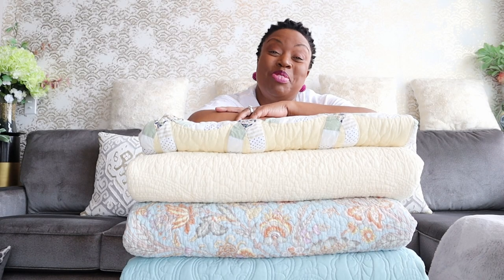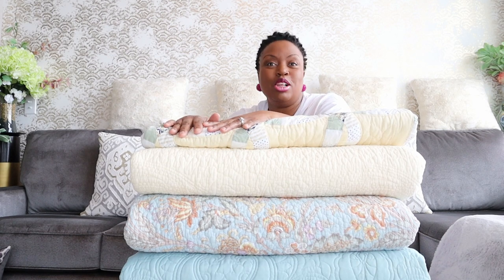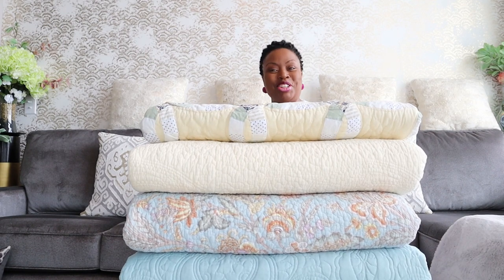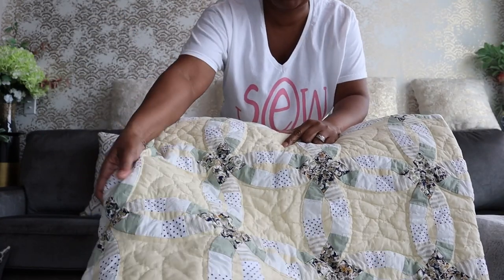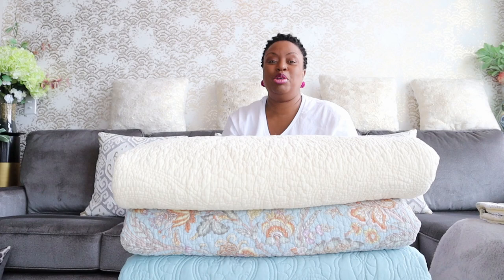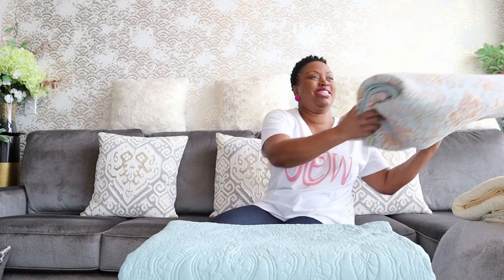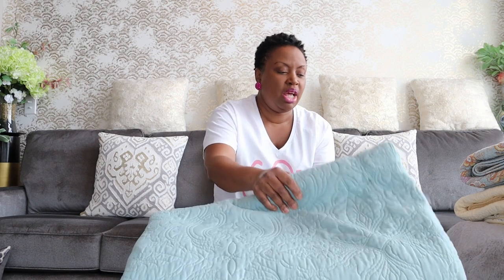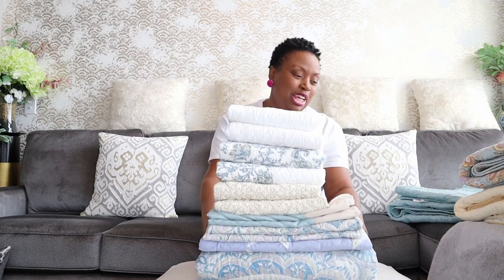Quilt Thrift Haul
Upcycling quilts and blankets and sewing and designing clothes from thrifted quilts.